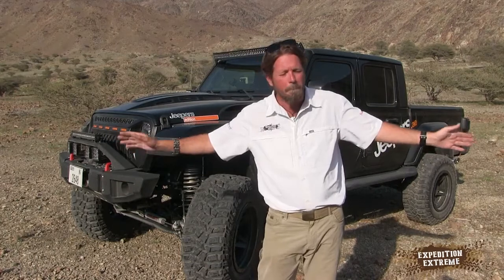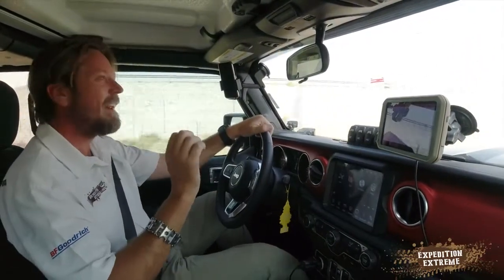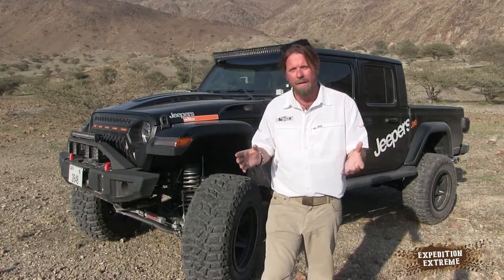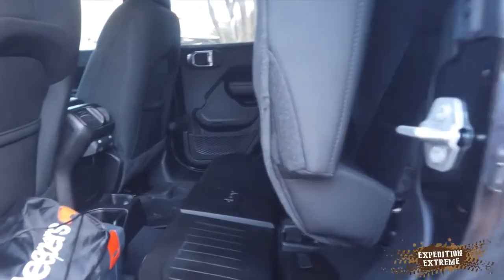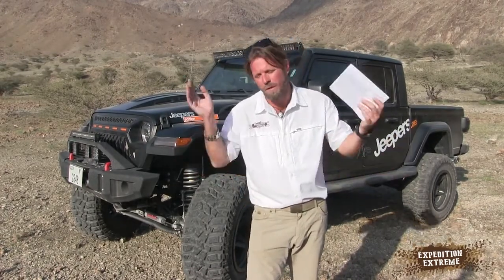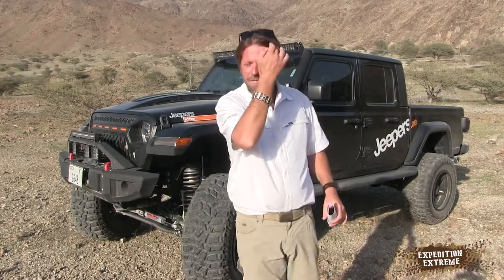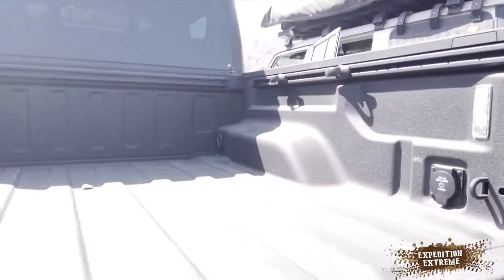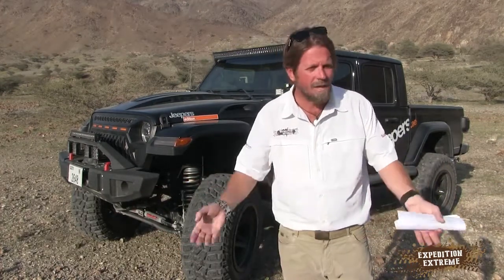Jeep Gladiator - Is it an Overland Truck by Expedition Extreme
Expedition Extreme had taken our modified Jeepers Edition Gladiator for a review.

Video Credits: @Expedition Extreme